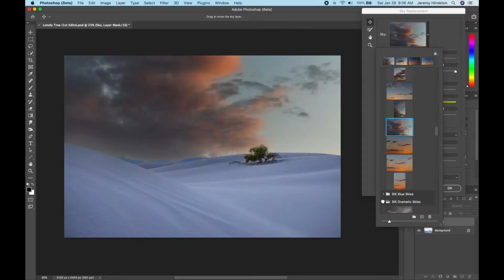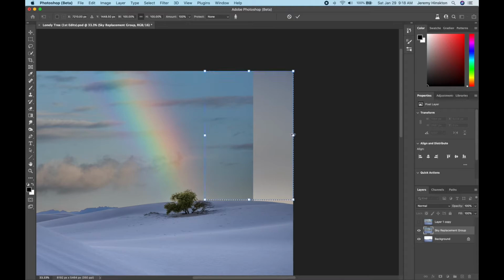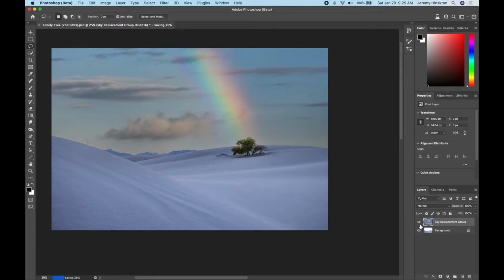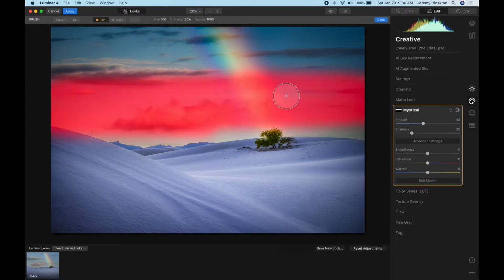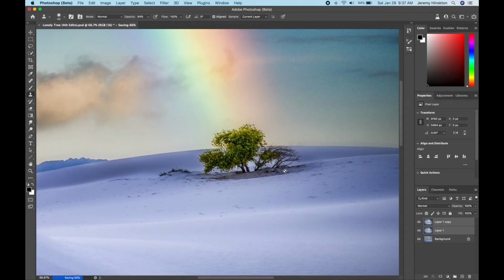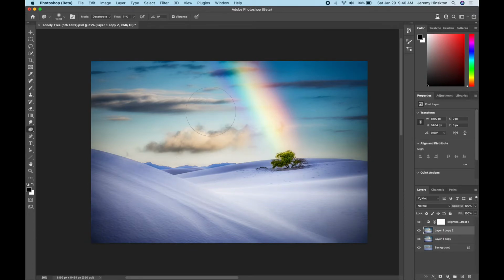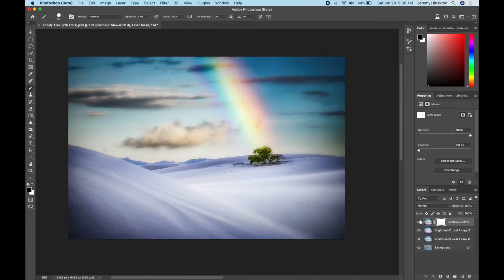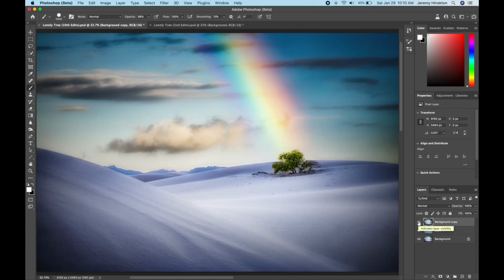5 FREE SKIES & PROFESSIONAL EDITING TECHNIQUES -Start-to-Finish Sky Replacement and Editing from Pro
In this video, I give you five free skies (and practice photos) taken around the world, along with a  complete Photoshop editing tutorial once you've replaced your sky.  The before and after will amaze you. Happy editing!

Link to freebies: (five free skies, practice photos, and sky installation tutorial)

ABOUT
Jeremy Hinskton is the photographic artist and founder of SiK Imagery. Jeremy uses his creative eye and personal interpretation of surrealism, fantasy, and unconventional style to translate Mother Natureʼs already amazing work into an array of possibilities. Although specializing in applying a dark and sinister tone to many of his images, he also has a unique eye for vivid colors and beauty, partly due to being color-blind since birth. While utilizing cutting-edge technology and his own spin on creativity, Jeremy takes your eye on an exciting adventure!
Jeremy’s artistic talents are deep-rooted in the music industry, wherein parallel, he began photographing landscapes and bands for fun. As an audio engineer by trade, member of multiple bands, and producer of countless musical projects, Jeremy’s large circle of friends and colleagues in the industry noticed his photography work and quickly fell in love with his style and creative eye.
Since then, bands and artists hire Jeremy to capture their live shows and produce unique promotional shots. Although landscape and nature photography maybe his favorite, Jeremy will always have a huge place in his heart for music.

MUSIC
All original, written, and produced by Jeremy Hinskton, owner of SiK Imagery & MuSiK. Listen now